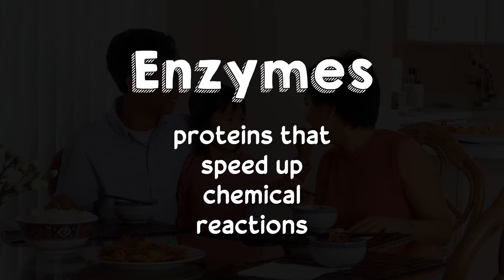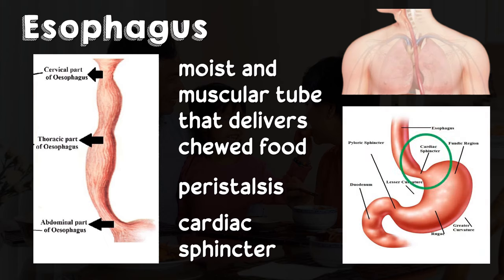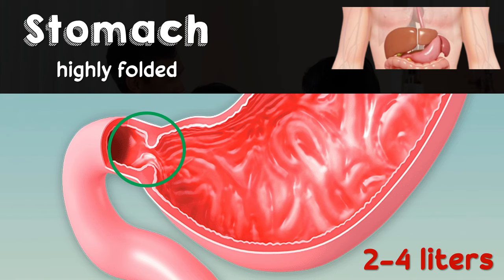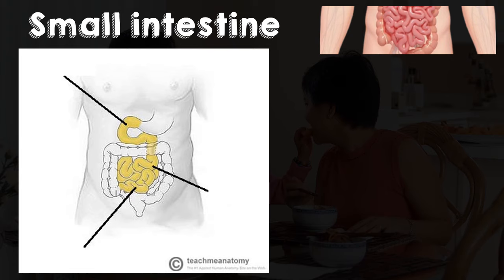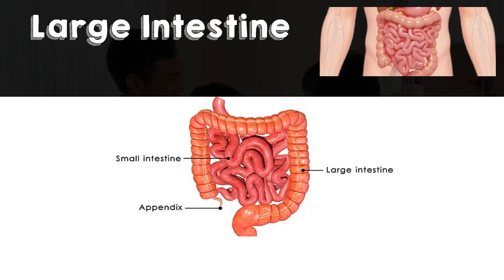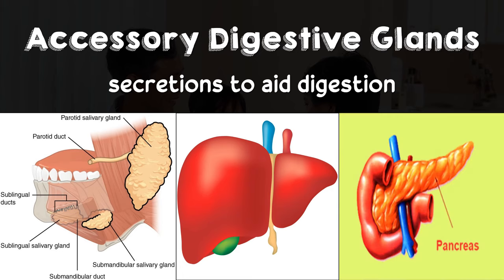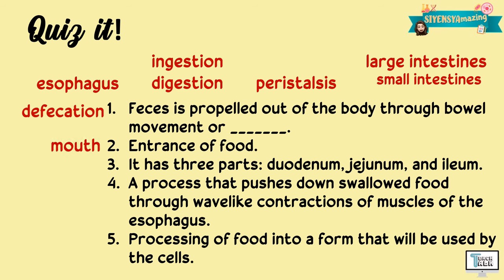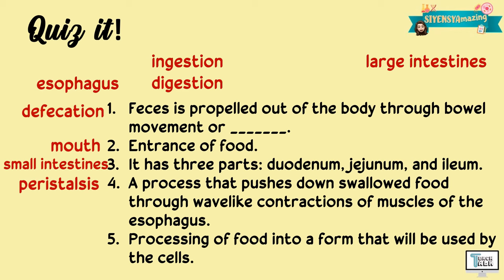Digestive System: Structures and Functions | Biology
This video explains the Digestive System's Structures and Functions. This is covered under Grade 8 Science.

Have fun!

Source: Rabago, L. (2014). Science and Technology 7. Vibal Publishing House, Inc. Quezon City.